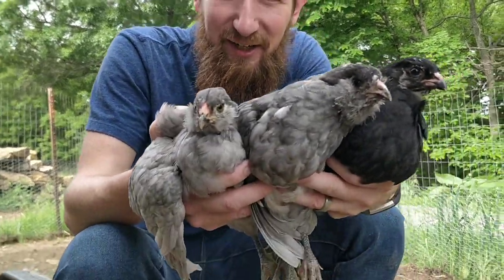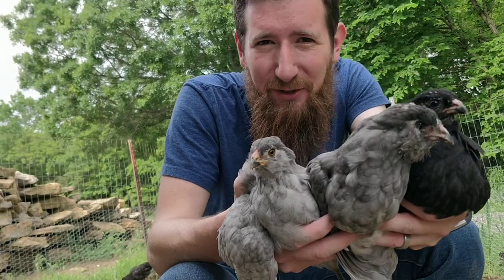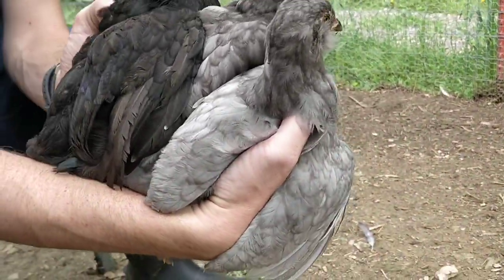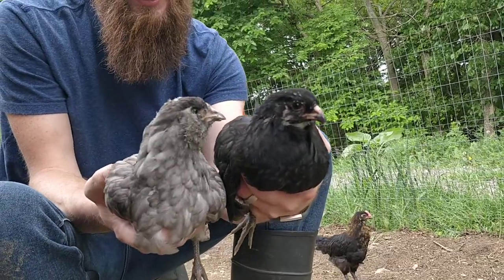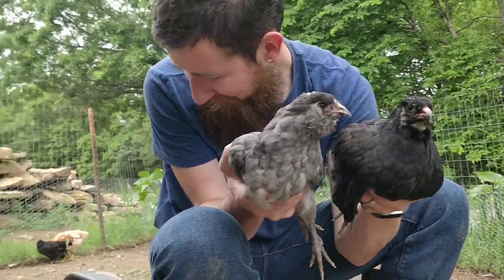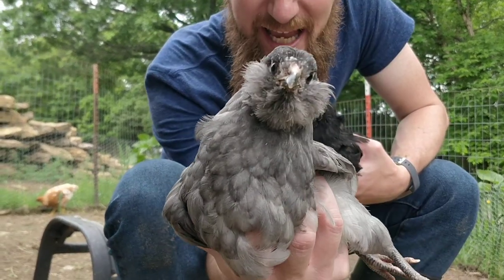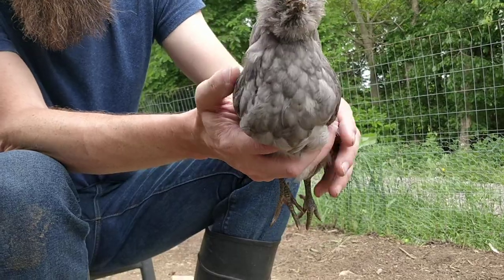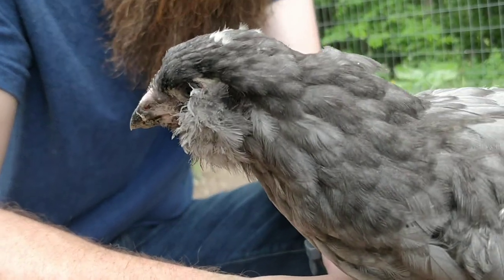Blue Ameraucana: 8-Week-Old Chicks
Easily confused with the oh so popular Easter Egger, this pure bred chicken is too posh for white or brown eggs. Nope! Straight for the blue eggs. And this variety even has blue plumage. And the genes that provide the blue plumage are loads of fun creating birds varying from black to blue to splash coloring.

Comb Style: Pea
Broodiness: Not so much
Egg Size: Medium to Large
Egg Color: Blue!
Cold Tolerant: Absolutely!
Heat Tolerant: Yeah
Free Range: Certainly